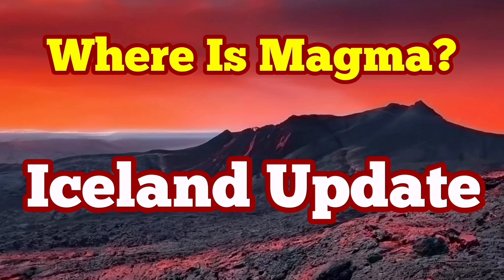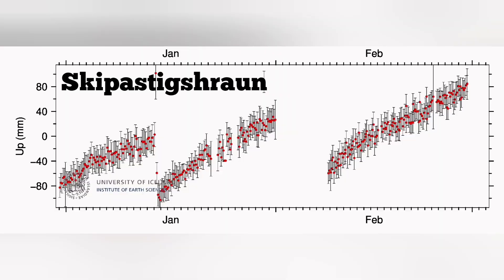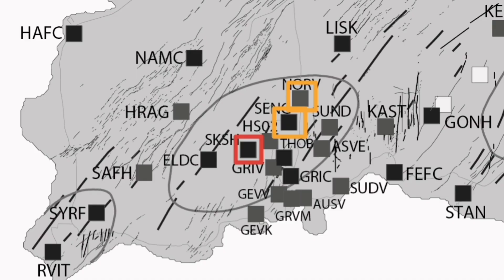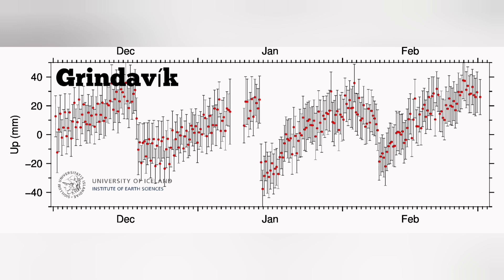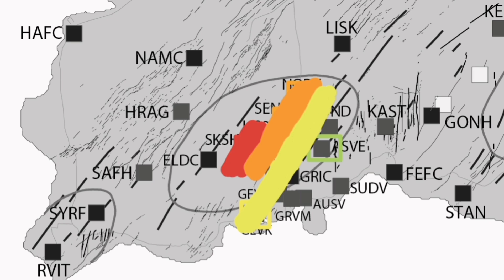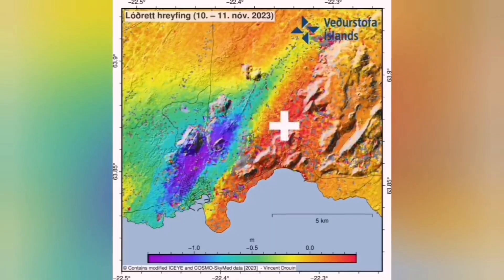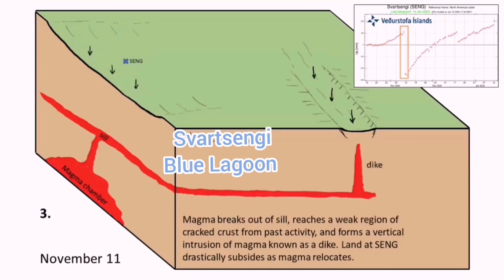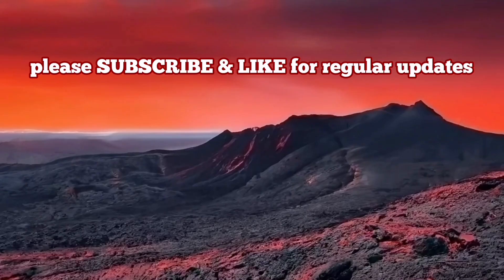Where Is Magma? Iceland Reykjanes Peninsula Extension Boudinaged Rift Volcanic Systems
The source for GPS data and related diagrams of land uplift due to magma accumulation here: